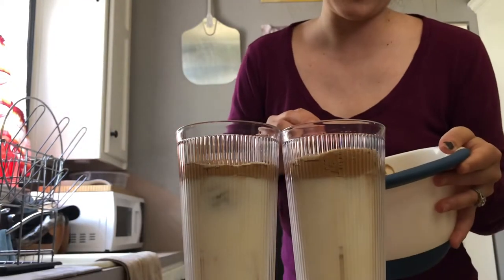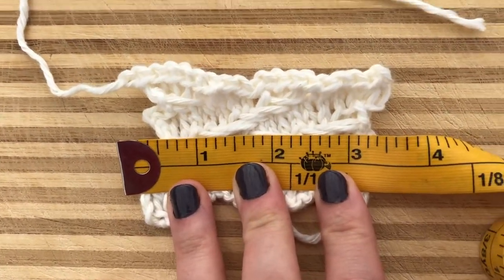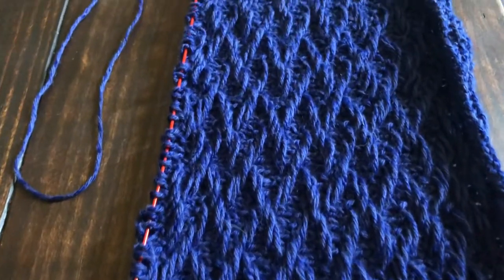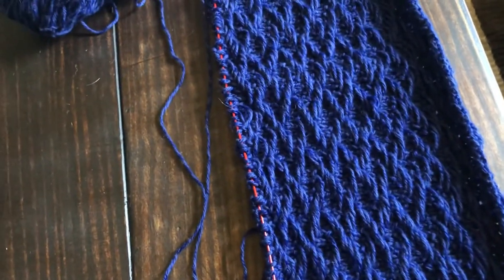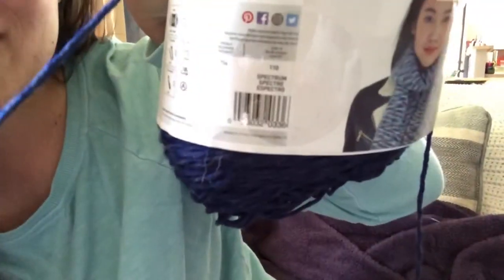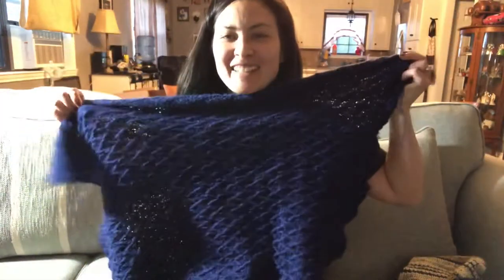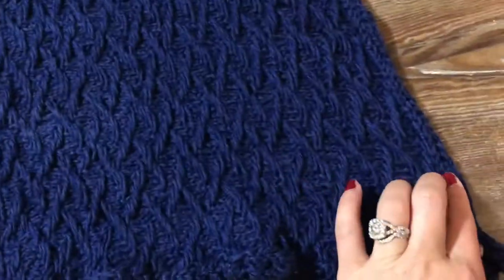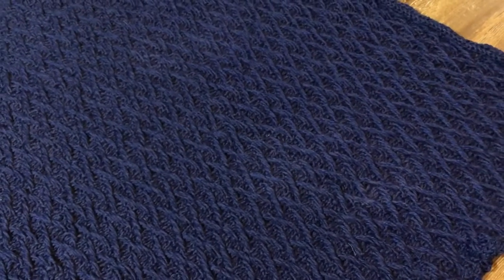Glamma’s Gift Blanket - Lion Brand Collab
Dalgona recipe - machine whip 1 tablespoon of instant coffee, sugar & water together & it becomes caramel colored peaks, dollop on iced milk, stir & enjoy